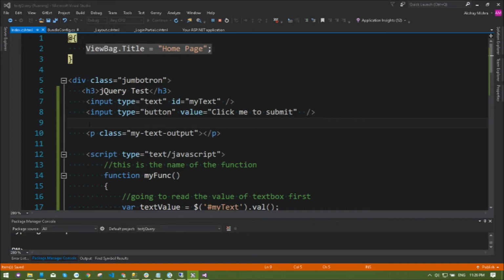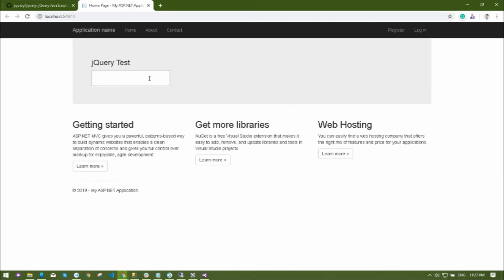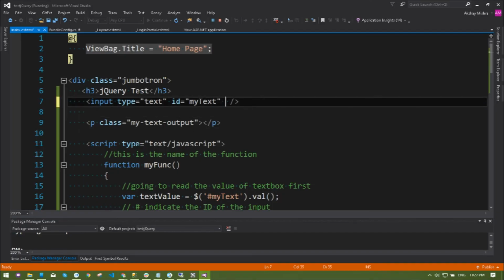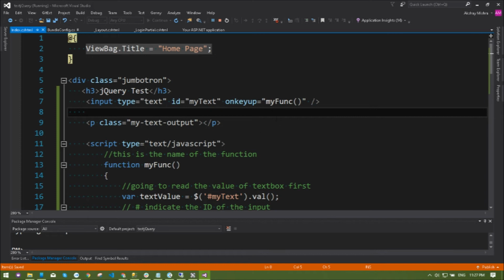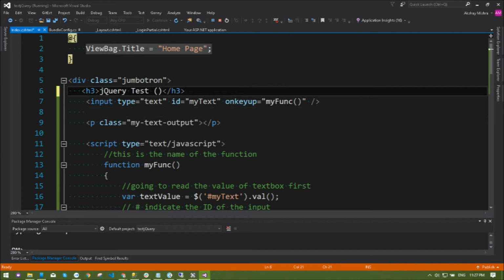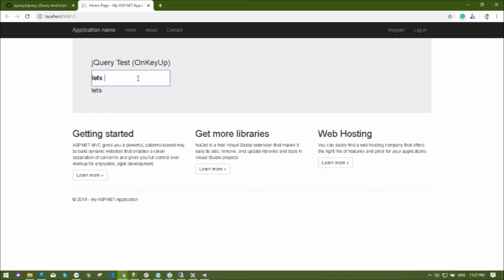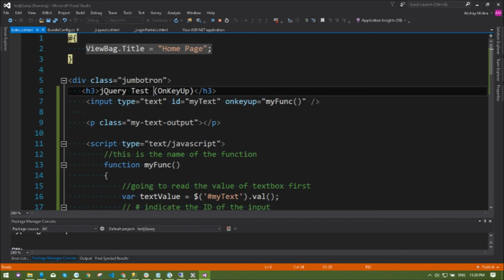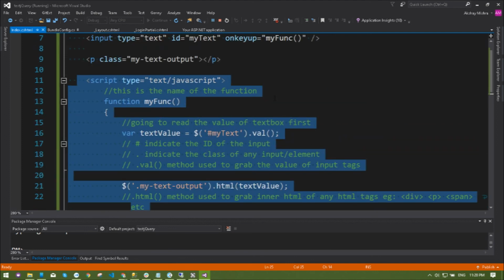How to use jQuery in Asp.net MVC, C# using Visual Studio - Part 2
jQuery in an ASP.NET MVC application with OnKeup event